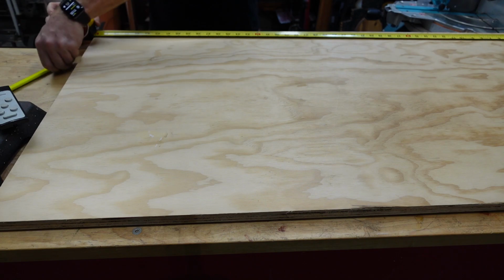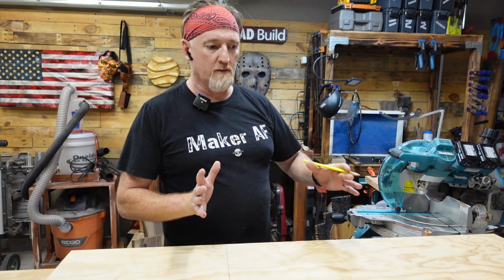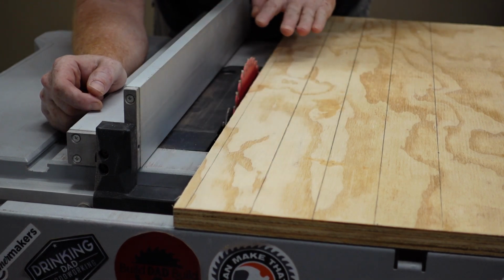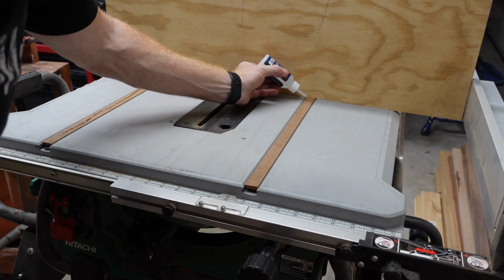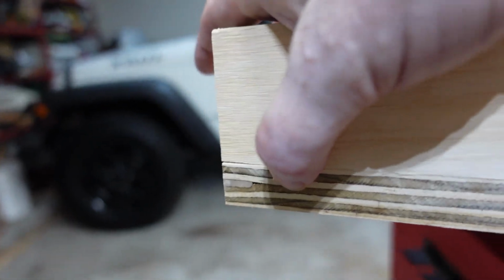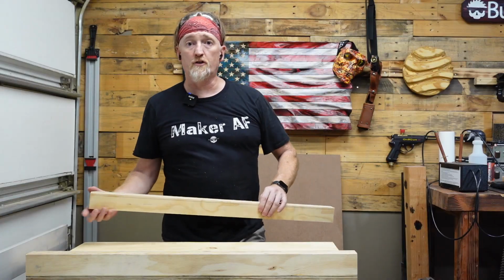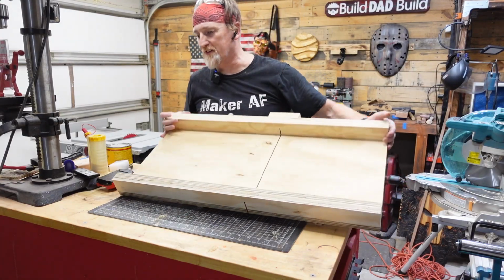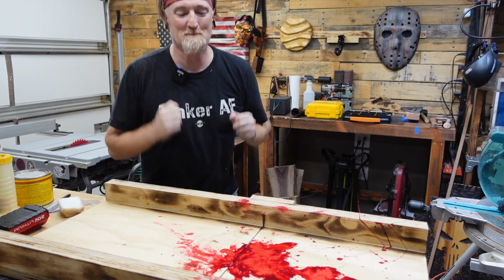Get Perfect Cuts Every Time || Crosscut Sled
Get Perfect Cuts Every Time with the crosscut sled. Sorry about the clickbait title, but that was kind of the idea. To make the perfect crosscut sled that will get you perfect 90-degree cuts, every time!

MERCH!! (help the channel out by picking something up for yourself!)

Impala Returns
Wicked Things
Blood, Sweat, No Tears